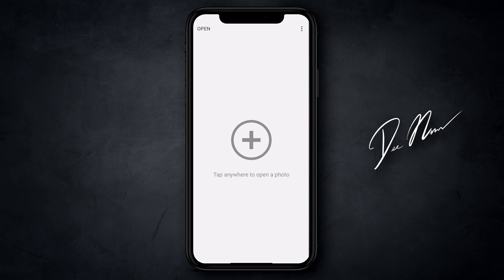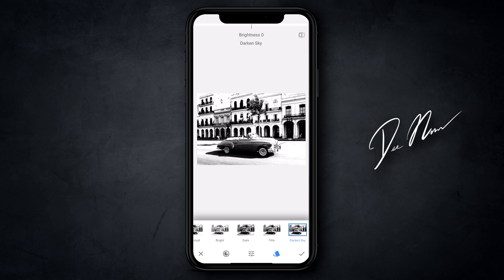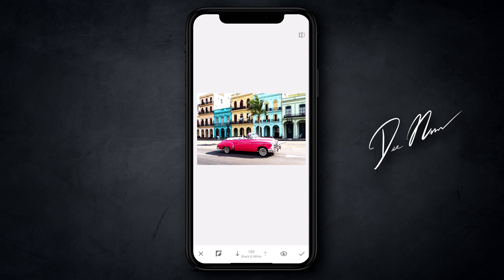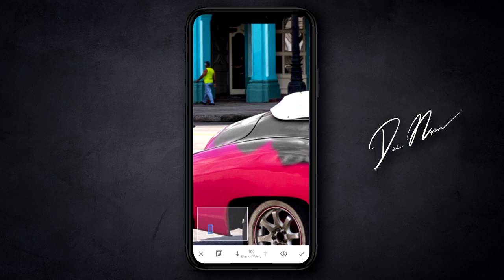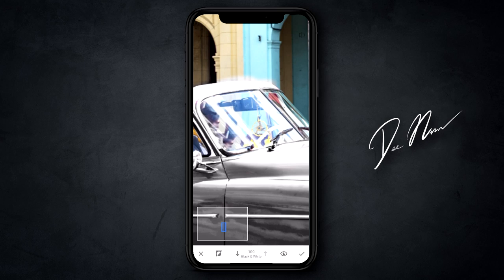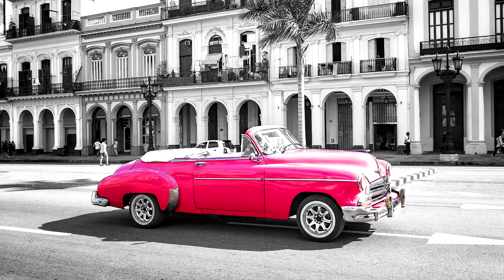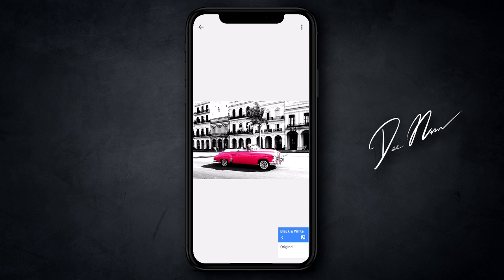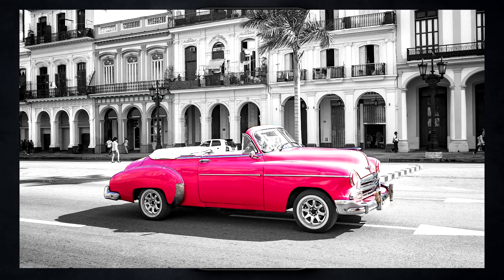Snapseed Beginner Tutorial | Selective Color | Color Splash Effect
This Snapseed beginner tutorial video shows you the easiest way to use selective color and make the Snapseed color splash effect. This Snapseed tutorial is for Android, iPhone, and iPad users. Creating the color splash effect is a simple technique and it only takes a few minutes to select the colors you want to keep and remove the ones you don't.

⚡ HELPFUL YOUTUBER TOOLS ⚡

Tuber Tools: Get graphics, lower thirds, banners, and more!

⚡ HELPFUL VIDEOS FOR MOBILE CREATORS ⚡

🏷️ THUMBNAILS & BANNERS

🏷️ VIDEO EDITING

🏷️ SCREEN RECORDING

🏷️ PHOTO EDITING

🏷️ VERIFY YOUR CHANNEL

⚡ MY GEAR ⚡